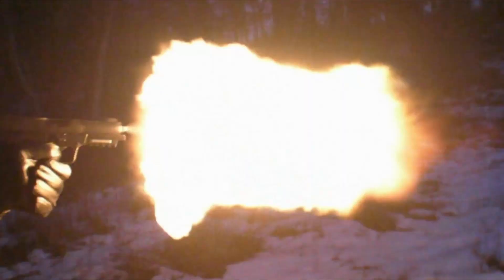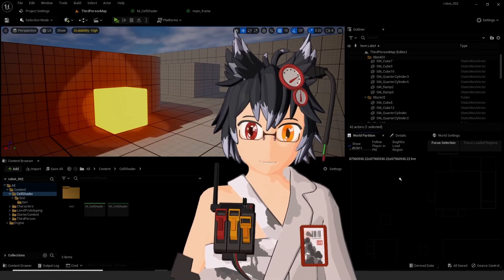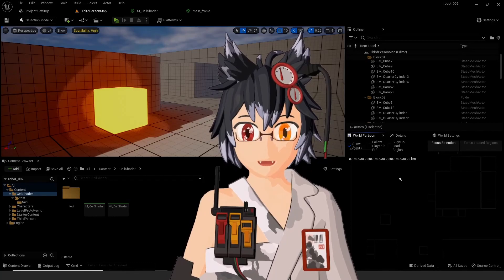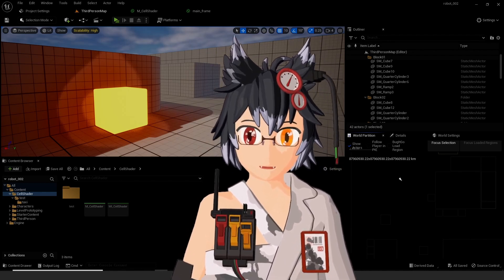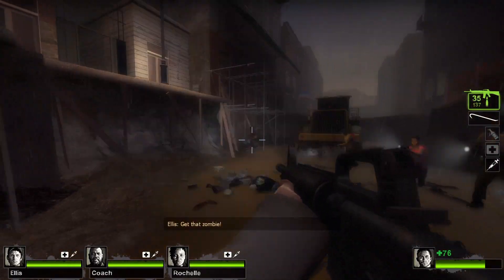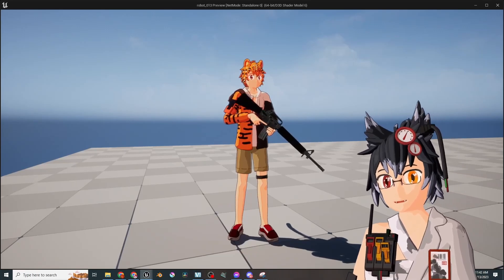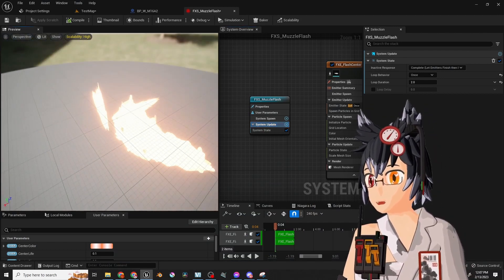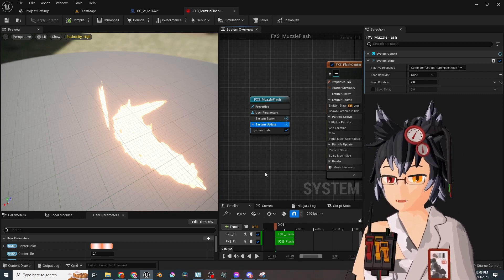Muzzle flash.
Muzzle flashes look cool everywhere.

I learned the Niagara particle system in UE5, and finally got a decent customizable muzzle flash system working!  It's very simple, but it's mine and it'll do for now.  Please give opinions on it!

M16A2 model from Luchador on Sketchfab